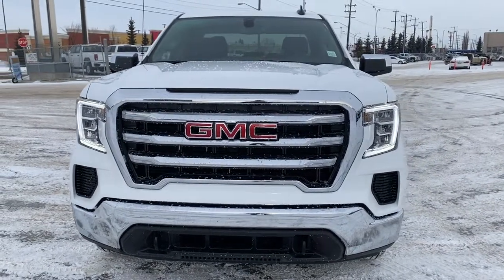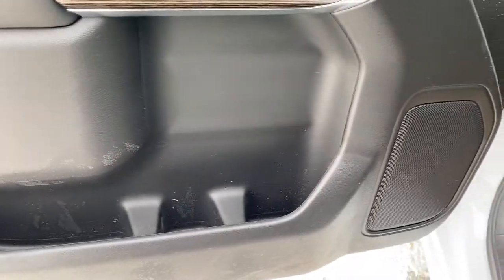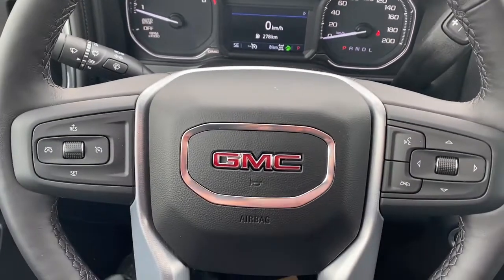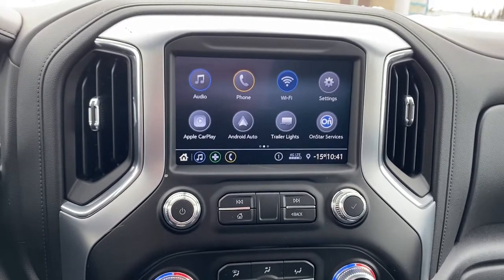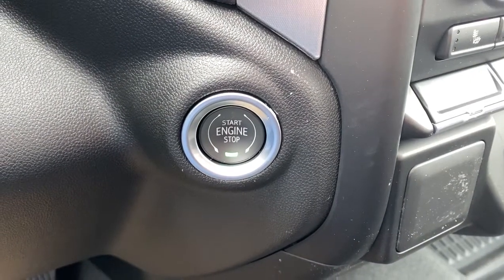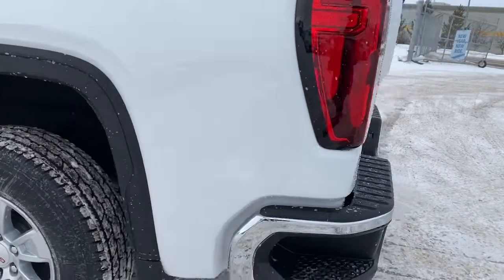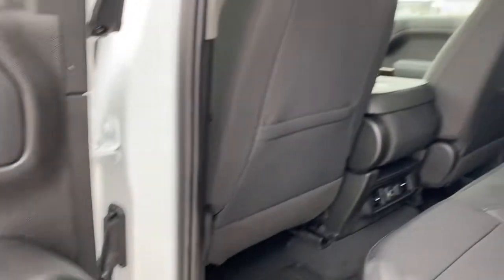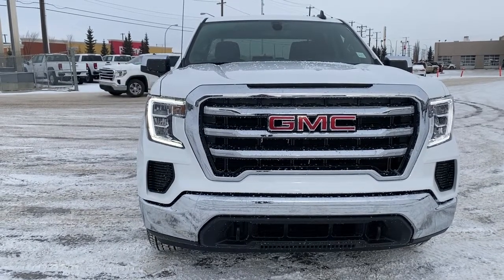2022 GMC Sierra 1500 Limited SLE Review | Wolfe GMC Buick Edmonton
Don’t let the cloth seats fool you, this truck knows your needs better than you do. The new body lines and shape look good from every angle while the redesign ensures that the Sierra Limited will deliver upon and exceed your expectations. From the CornerStep bumper and MultiPro tailgate that make the truck bed even more accessible to the backup camera, you have everything you need.  Looking for the best song to set the mood? With options of radio, Bluetooth, or even Apple Carplay and Android Auto, you can find exactly what you’re looking for. Even better, the steering wheel controls allow you to manage everything from the digital dash, to the cruise control, to the volume and station. Additional features of the SLE include the Kodiak package, 17 inch All Season tires with bright silver aluminum wheels, and deep tinted glass. This Sierra Limited has also been retrofitted for later installation of a heated steering wheel and heated front seats. Stop in today to see why we are your preferred GMC dealer; we will earn your business!

Stock# TR187115

18325 Stony Plain Rd,
Edmonton, Alberta
T5S 1C6